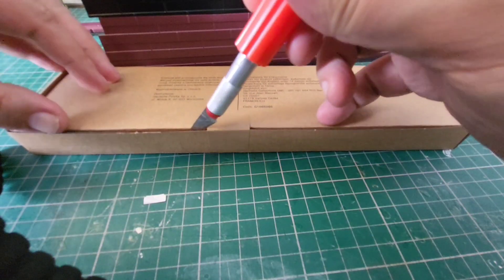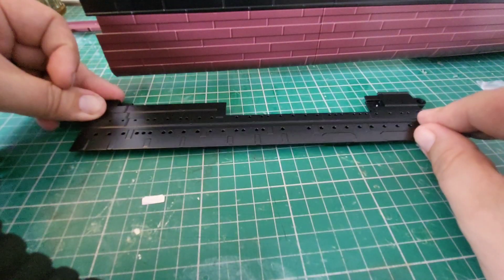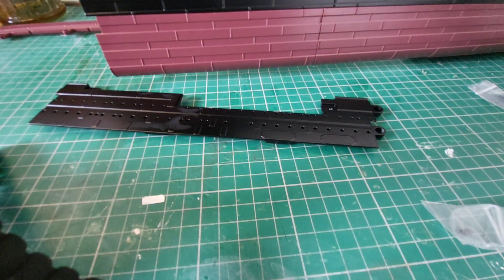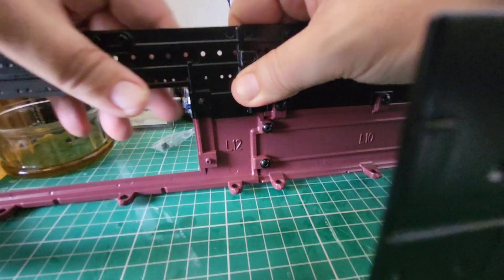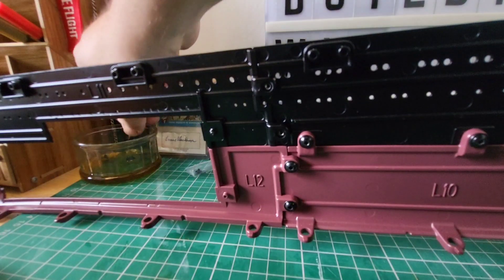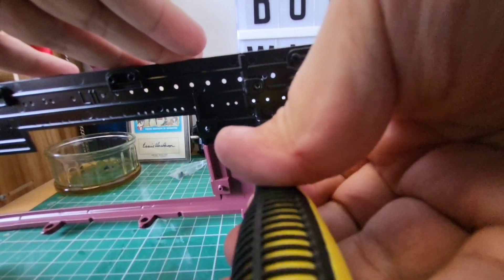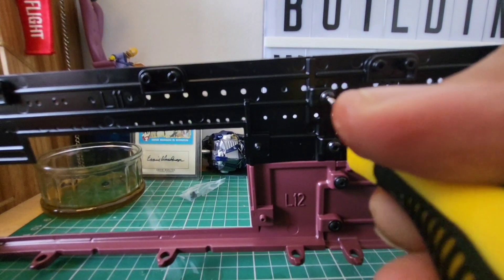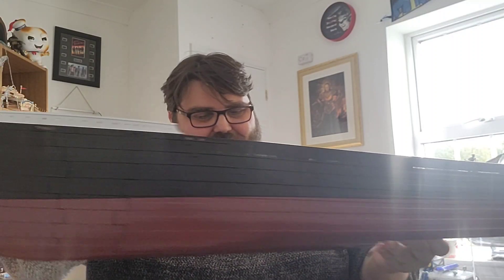Hachette Build the Titanic : Part 86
in this issue we complete the hull window and we discuss the horrifying noise